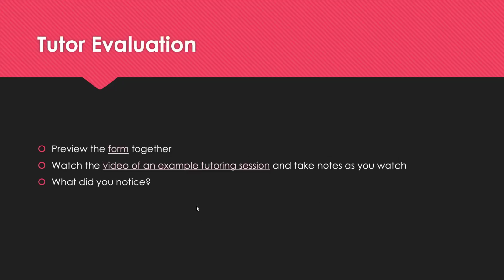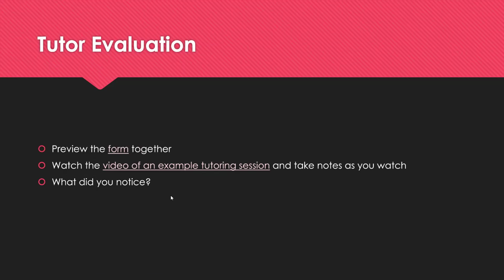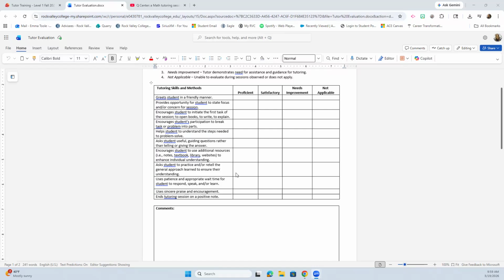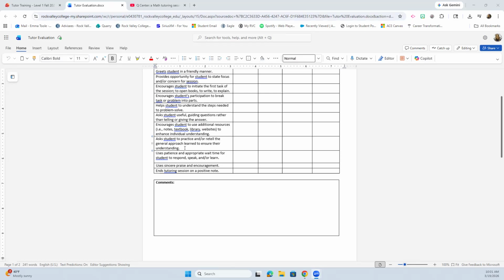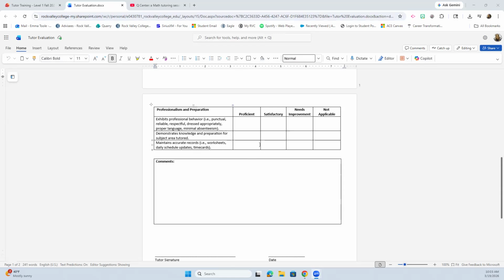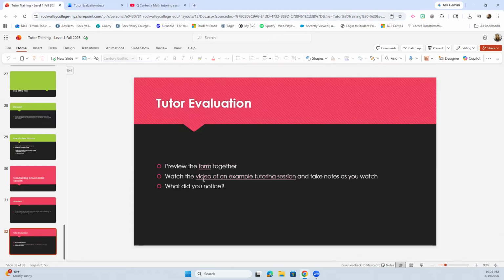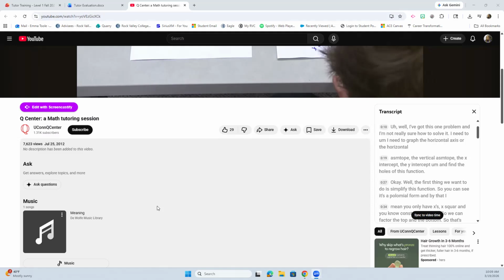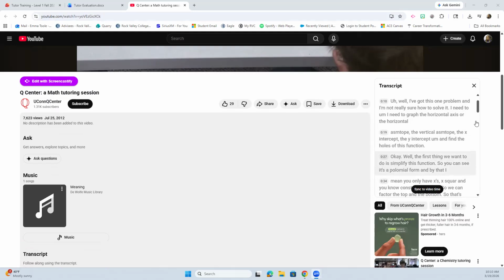Conducting a Successful Session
CRLA Level 1 Training - Conducting a Successful Session